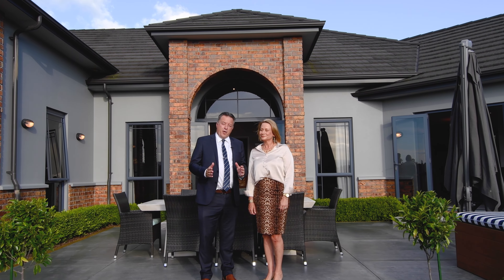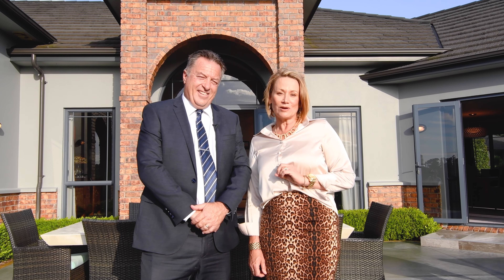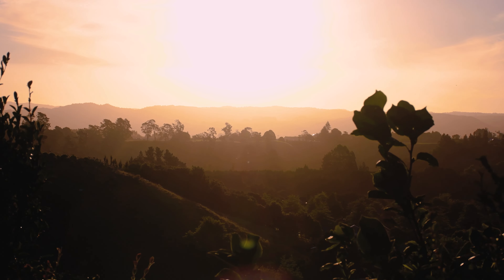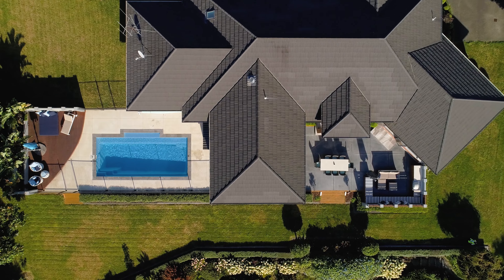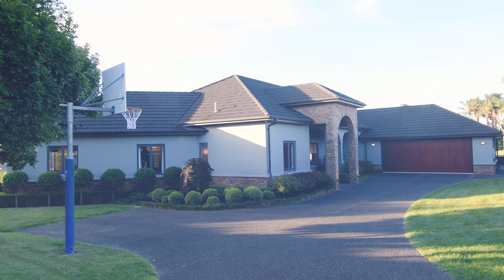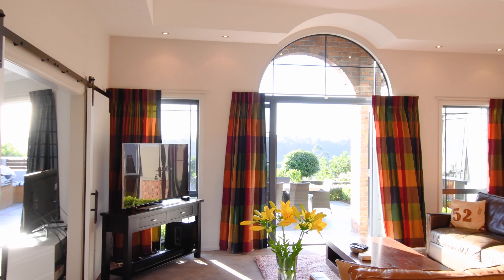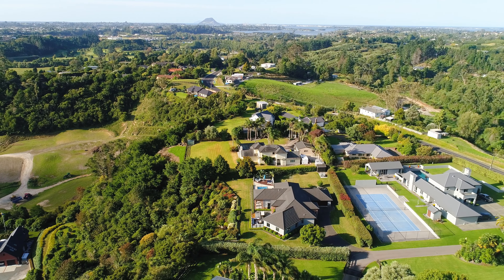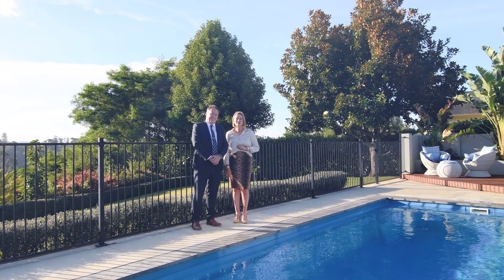312 Oropi Road, Oropi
Royal lifestyle with grand views